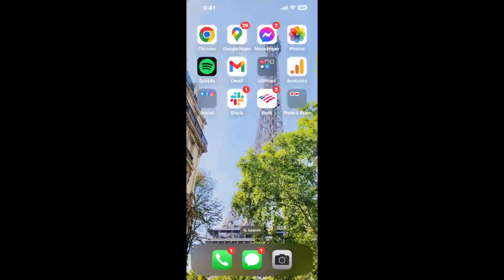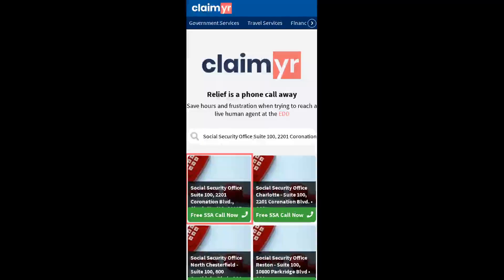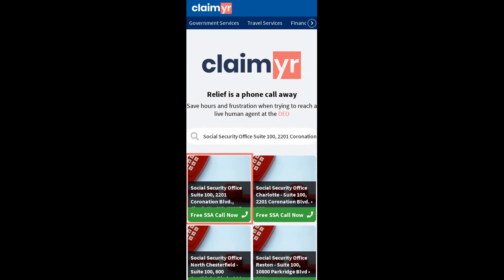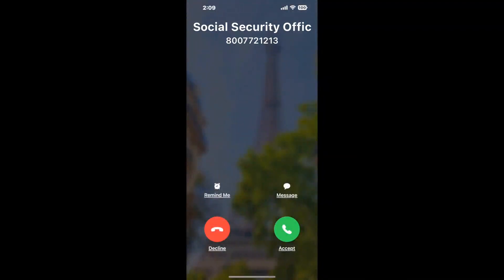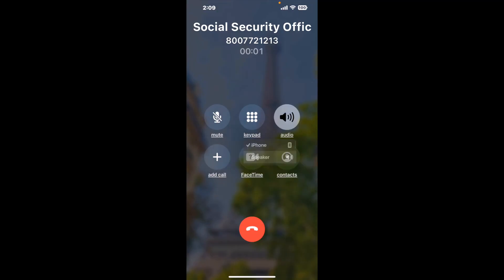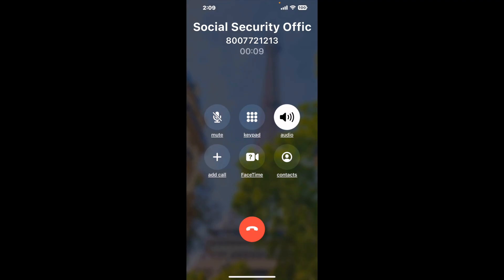Social Security Office Suite 100, 2201 Coronation Blvd., Charlotte, NC - 28227 Phone Number - How To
Social Security Office Suite 100, 2201 Coronation Blvd., Charlotte, NC - 28227 Phone Number Update - how to call Social Security Office Suite 100, 2201 Coronation Blvd., Charlotte, NC - 28227 and get a live human agent on the phone.

    How can I speak to a live person at Social Security Office Suite 100, 2201 Coronation Blvd., Charlotte, NC - 28227?

    There are two methods to reach a live person:

    - 1.) by calling manually over and over again, get on a long hold, and then hope the call doesn't drop -- and I'll show you how to do that,
- 2.) use a calling tool that dials for you, stays on hold, and forwards a call to your phone number when an agent is on the line. (RECOMMENDED)

    - **Step 2**: select/search for "Social Security Office Suite 100, 2201 Coronation Blvd., Charlotte, NC - 28227 "
    - **Step 4**: kick back, relax, and wait for your phone to ring with a Social Security Office Suite 100, 2201 Coronation Blvd., Charlotte, NC - 28227 agent on the line!

    What is the best time to call Social Security Office Suite 100, 2201 Coronation Blvd., Charlotte, NC - 28227 ?

    The best time to call Social Security Office Suite 100, 2201 Coronation Blvd., Charlotte, NC - 28227  is Wednesday and Thursday afternoons. ⚠️**WARNING**⚠️: please beware that you often need to dedicate an entire day to dialing over and over **just to get on hold**. Also, Social Security Office Suite 100, 2201 Coronation Blvd., Charlotte, NC - 28227 is notorious for *dropping calls even when you finally do get on hold*! So if you decide to start calling mid-week, due to excessive call volume, you may not be able to reach an agent until the following week or longer.

If you don't consider calling Social Security Office Suite 100, 2201 Coronation Blvd., Charlotte, NC - 28227 a full-time profession, consider using a calling tool such as Claimyr to guarantee a callback with an agent on the line with zero hold time.